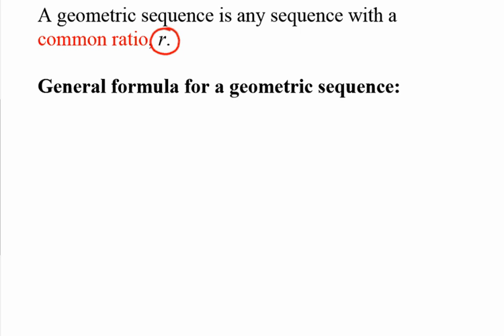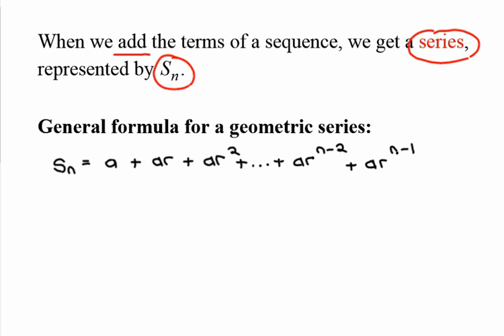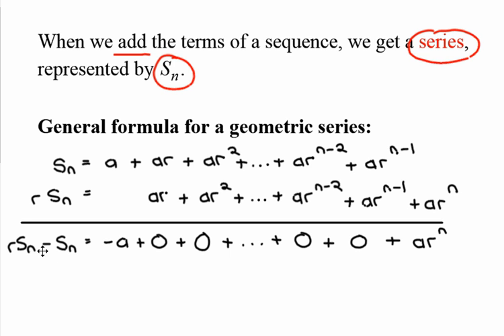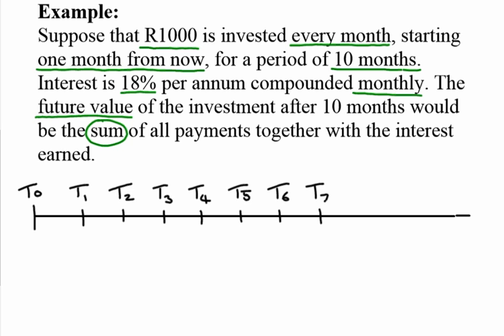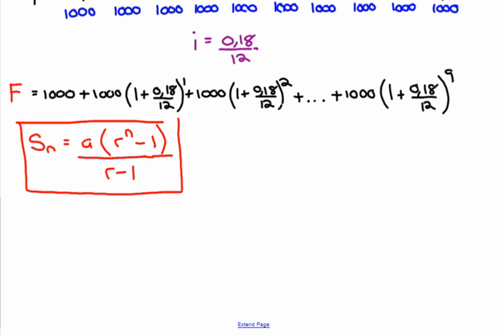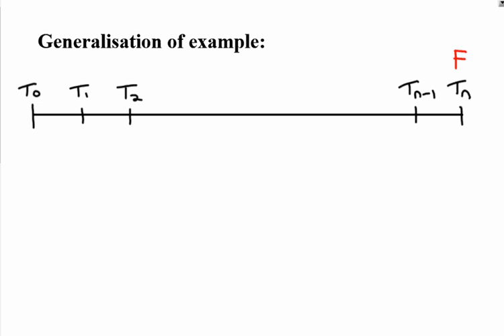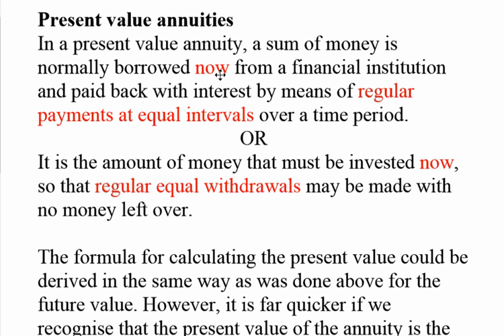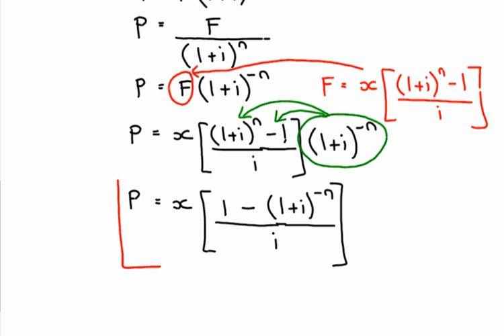Background to the Annuity Formulae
This video looks at where the future value and present value annuity formulae come from, namely geometric series.